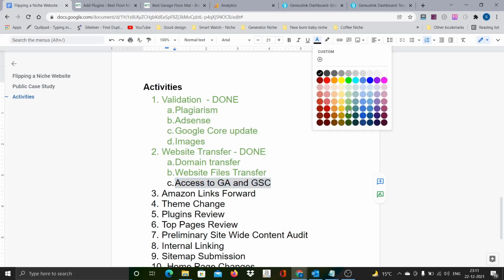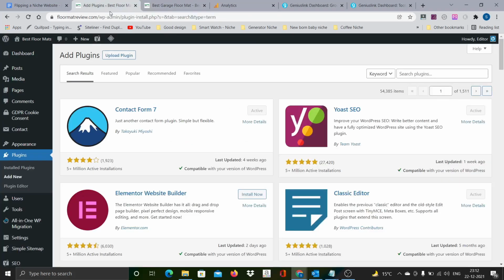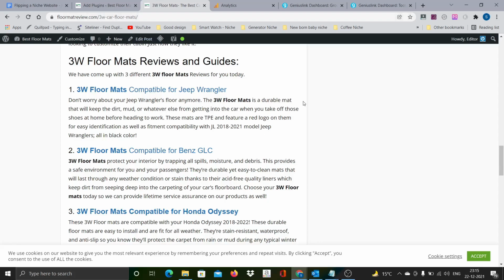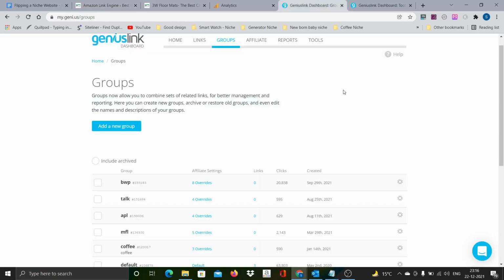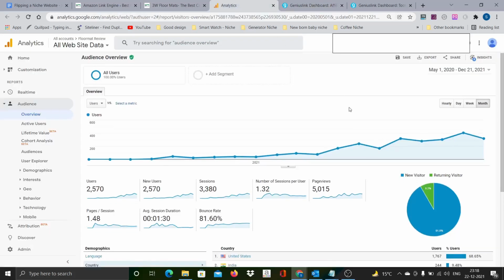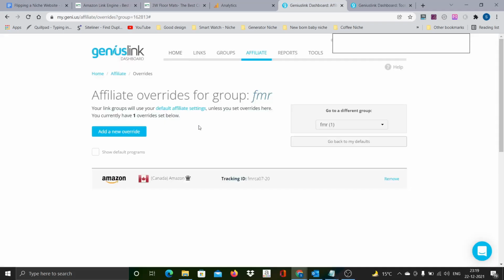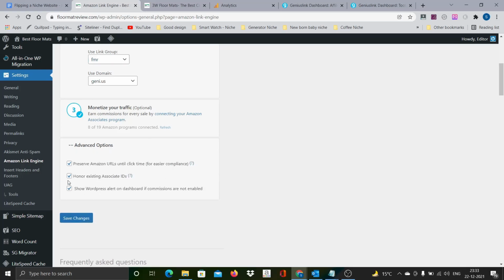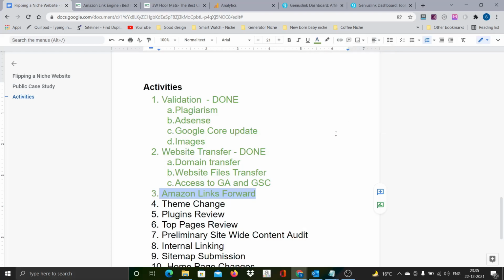02 Flipping Niche Website Site-Public Case Study : Overriding All Amazon Tracking IDs Using a Plugin